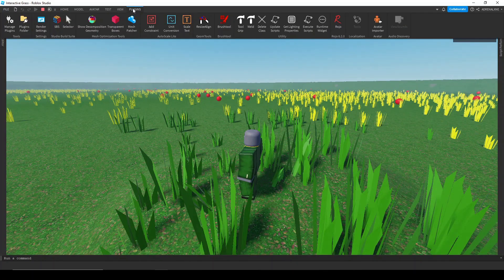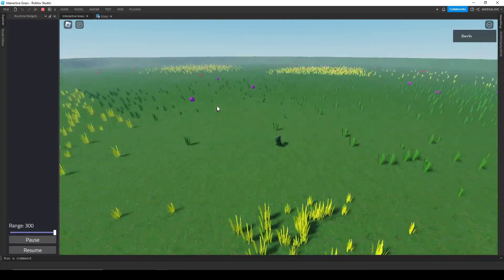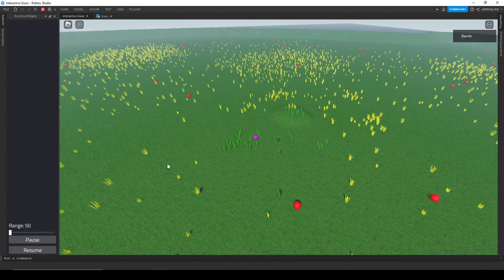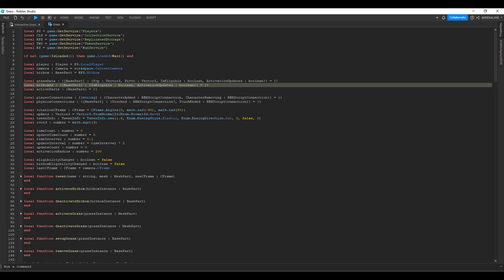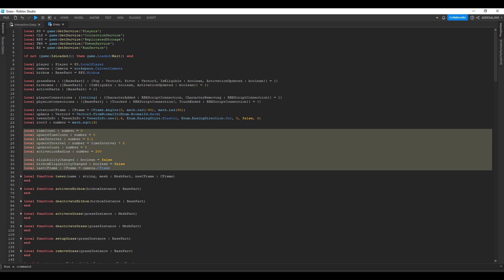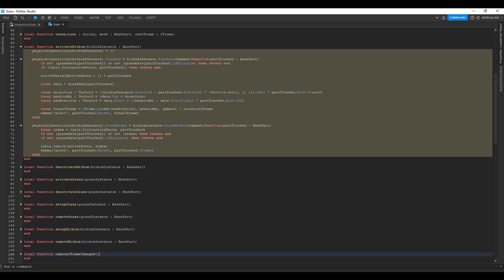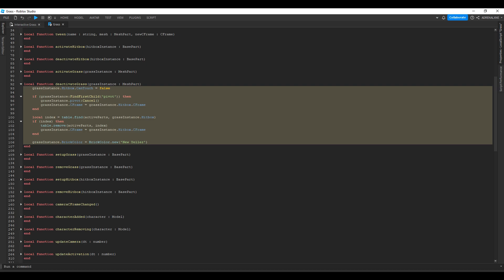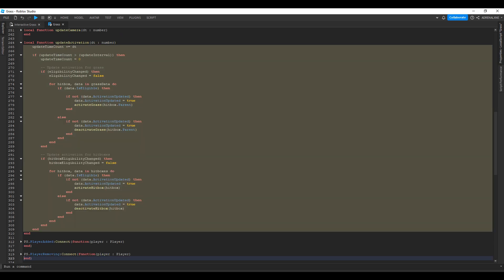Roblox Interactive Grass Optimized - Roblox Scripting Project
This Roblox tutorial video is based off of the previous video on Interactive Grass, and it optimizes the code so that it doesn't impact performance.

Timestamps
0:00 - Showcase
1:47 - New Function Order
2:00 - Scripting
8:54 - Don't miss this part
9:32 - More Scripting
13:52 - Misc.